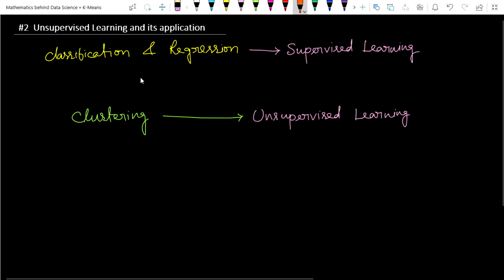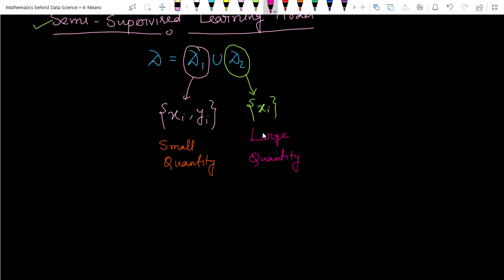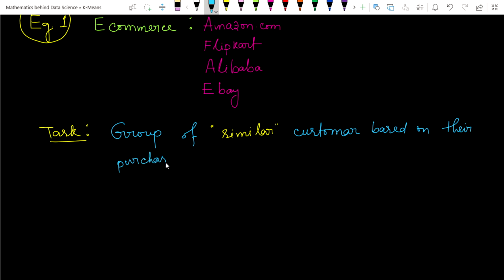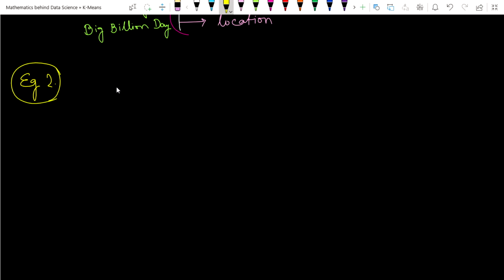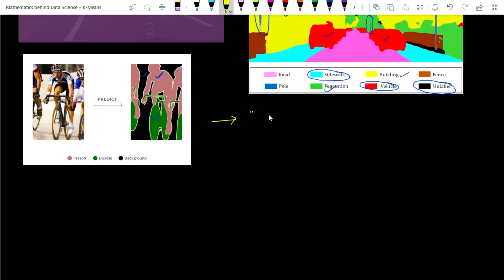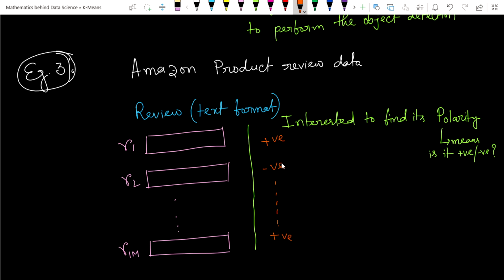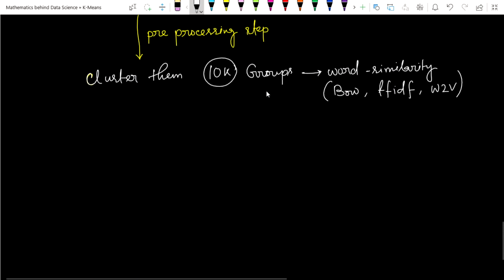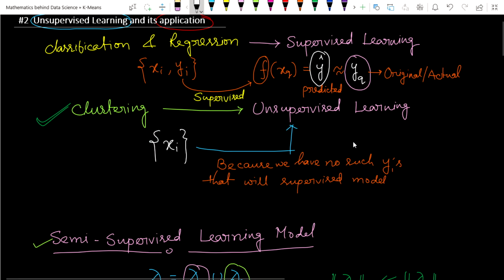Unsupervised Learning and its application | K-Means Clustering | EP #2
k-means clustering algorithm in data mining with example,
k-means clustering algorithm in machine learning,